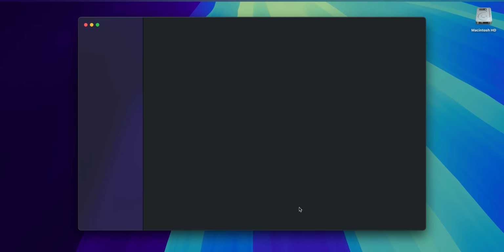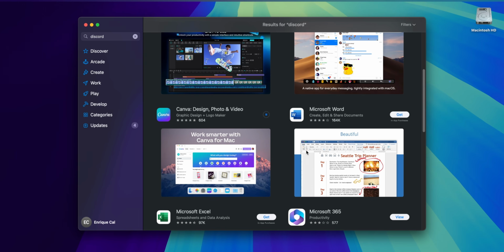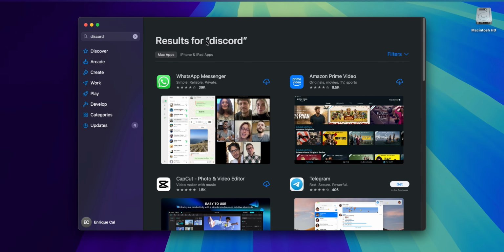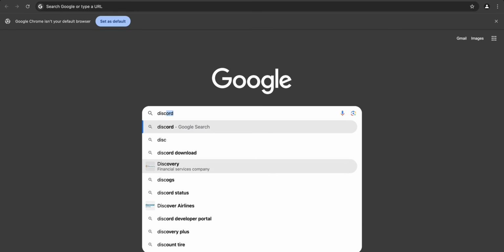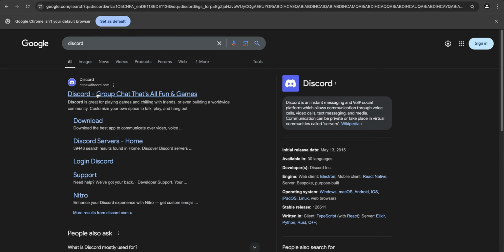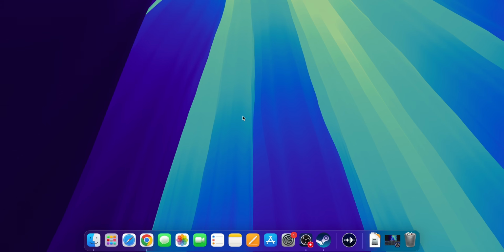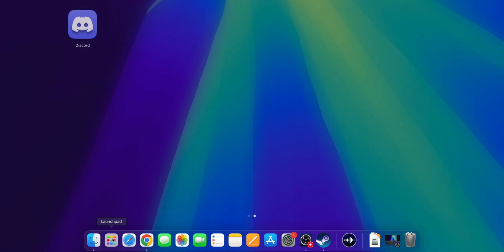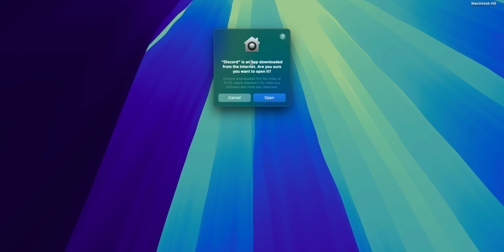How to Download and Install Apps on Mac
On this video tutorial i show you how to download and install Apps on MacOs